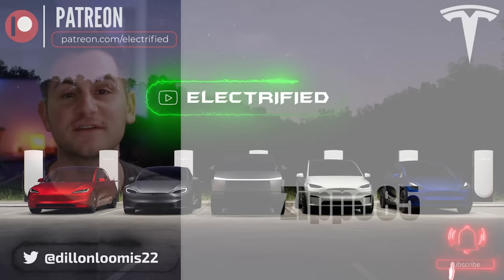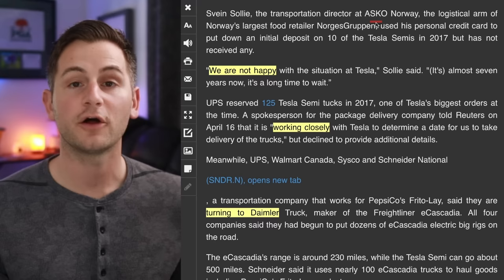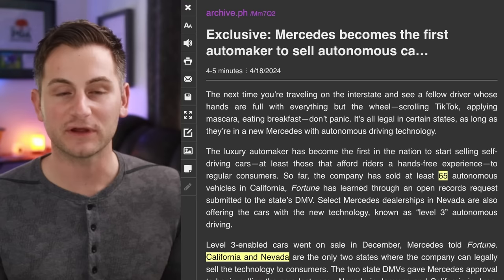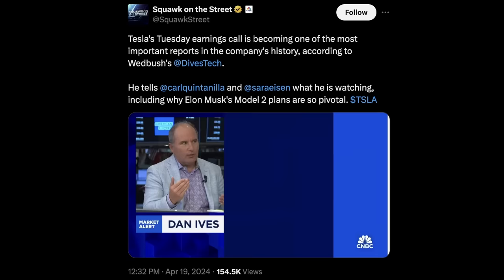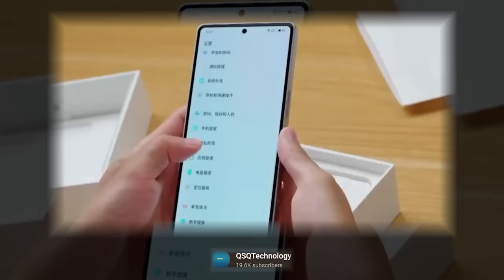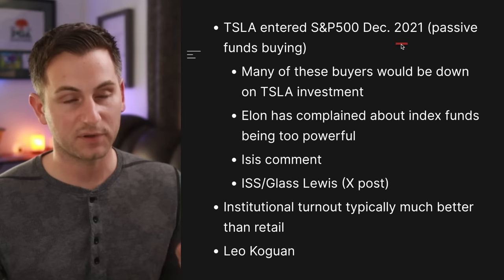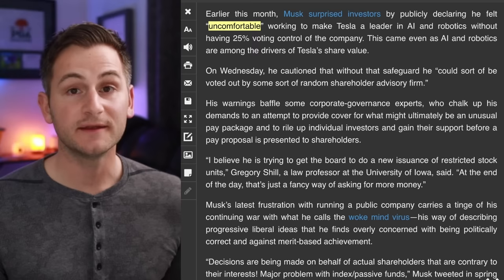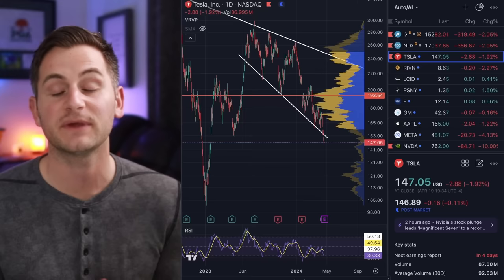Elon Has Been Warning Us of This Moment for Years / Tesla and Uber / Tesla Semi Losing Orders ⚡️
To get a 1 year supply of Vitamin D3K2 + 5 individual travel packs FREE with your first purchase, head

AG1 is a comprehensive, all-in-one greens powder engineered to fill the nutritional gaps in your diet and support your body’s nutritional needs across four pillars of health: gut health, immune support, energy and recovery.

It has 75 vitamins and minerals and whole food-sourced ingredients, combining the perfect amount of micronutrients, absorption and taste to jumpstart your daily routine. AG1 is also available in the US, Canada, UK and Europe.

00:00 - Tesla Food Ordering

1:16 - White M3+

1:32 - Megapack

2:07 - Tesla Semi Losing Orders

5:10 - Congrats, Mercedes

5:48 - Cybertruck Recall

6:53 - Tesla and Uber

7:45 - Ives

9:14 - Polestar Phone

9:48 - Preview

11:16 - End of Tesla As We Know It

18:00 - TSLA Stock Today